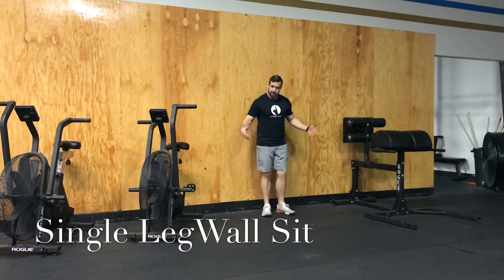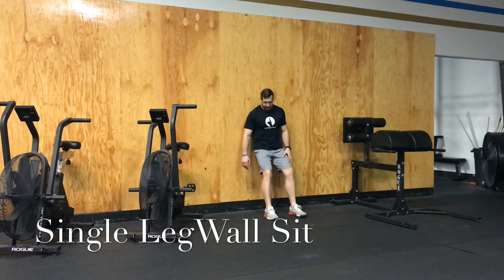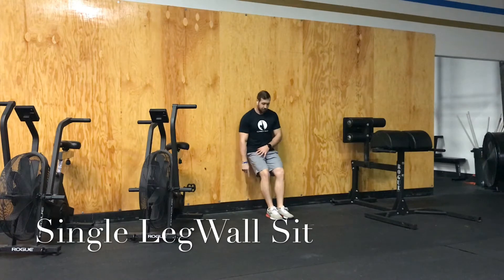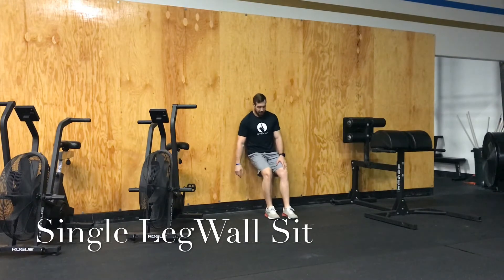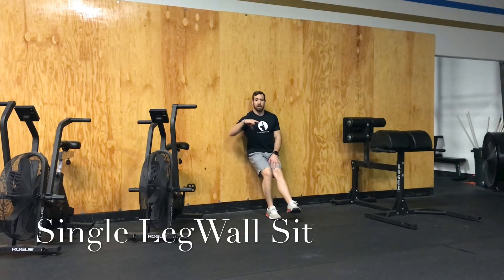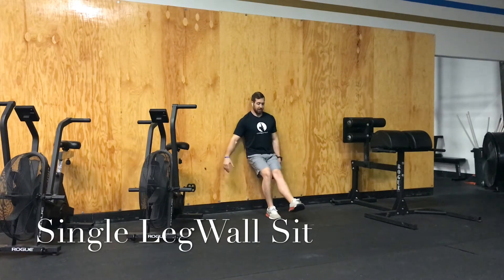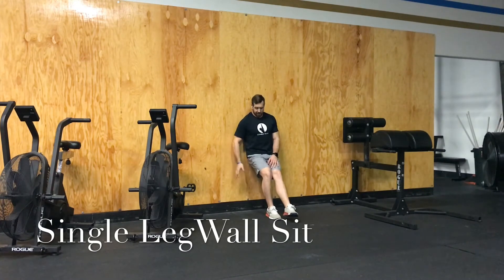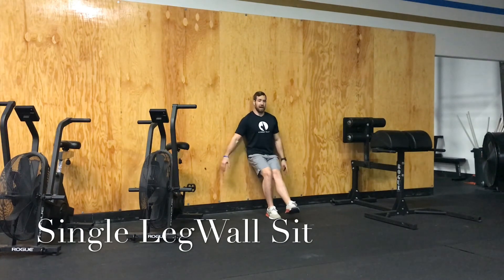Single leg wall sit